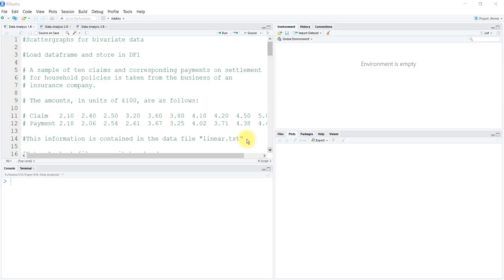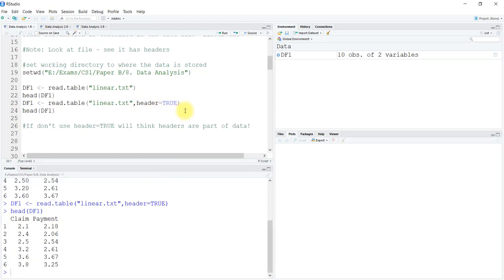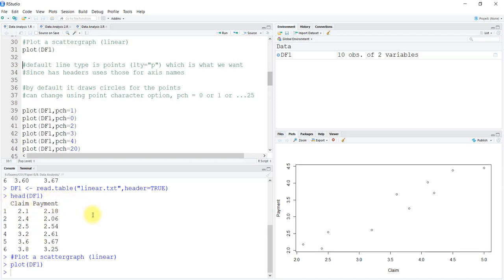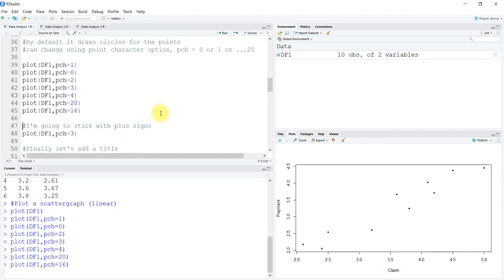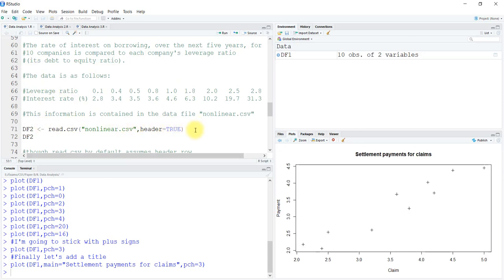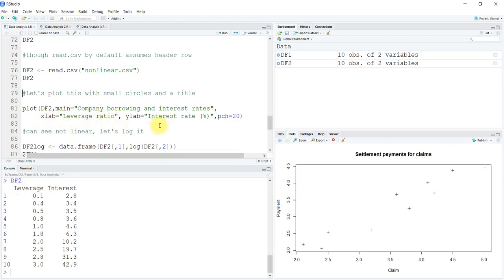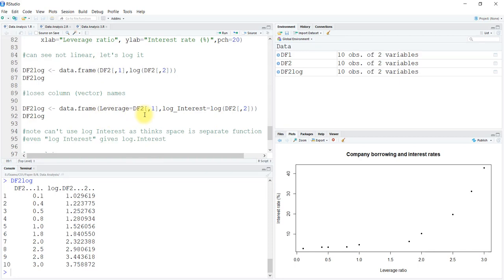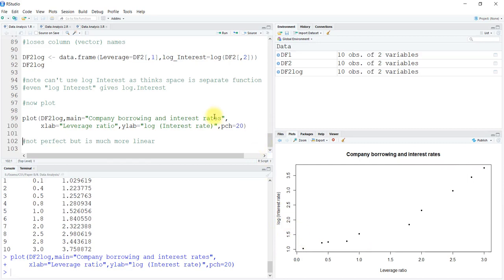CS1: Data Analysis - Scatter Plots in R Programming